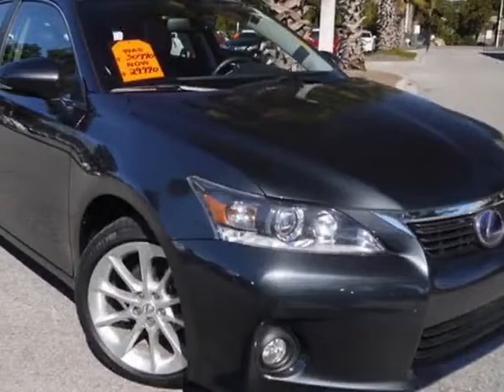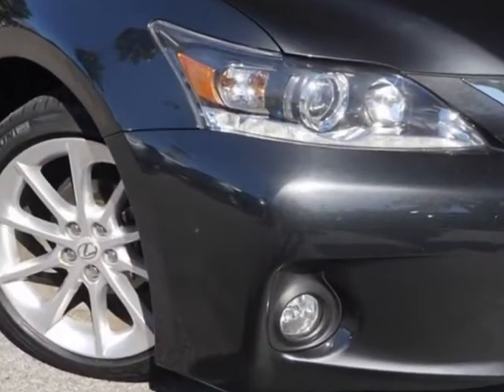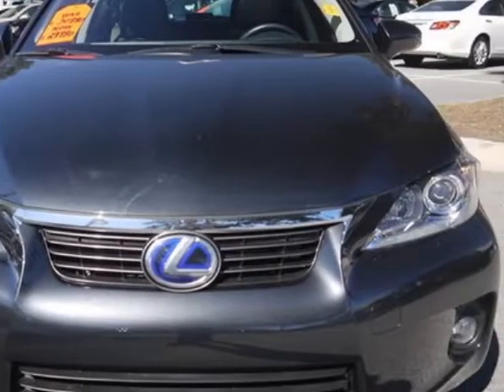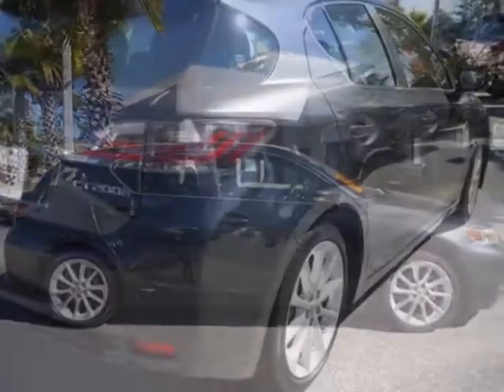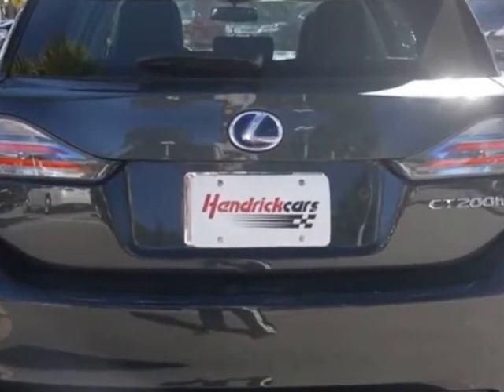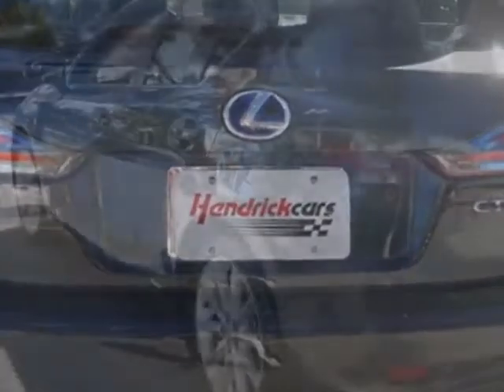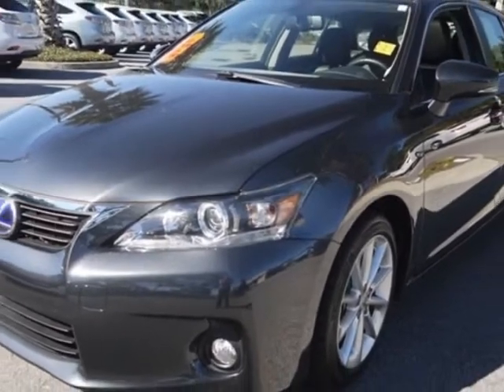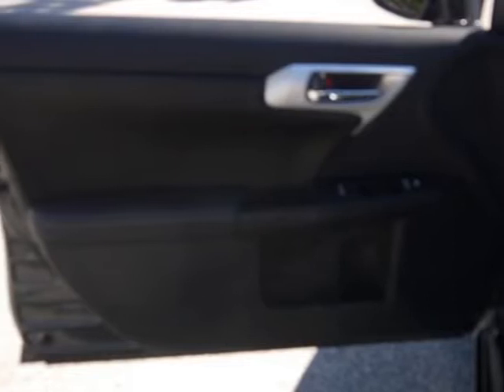2011 Lexus CT 200h FWD 4dr Hybrid Premium Sedan - Charleston, SC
Lexus of Charleston, Charleston, SC - Lexus CT 200h Premium